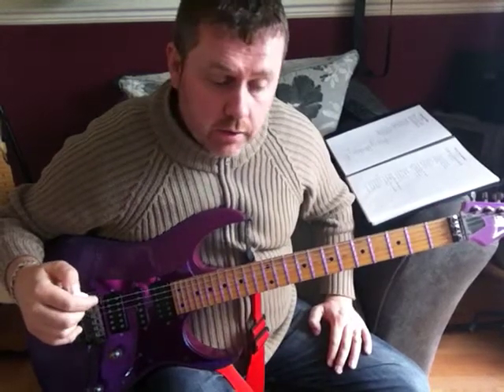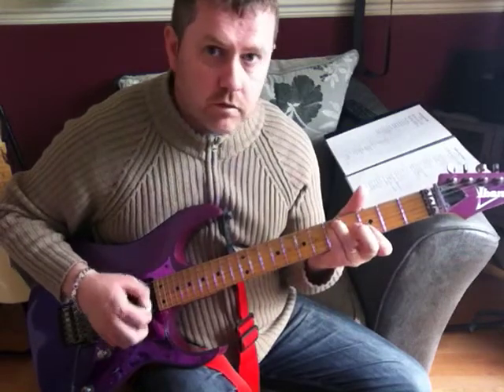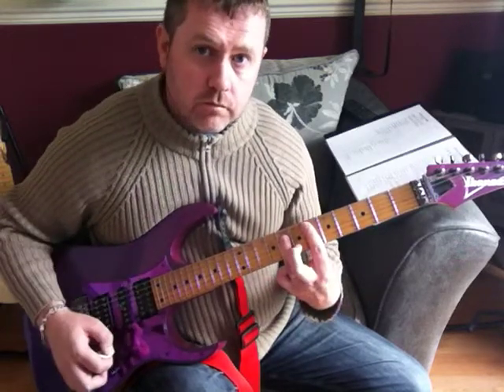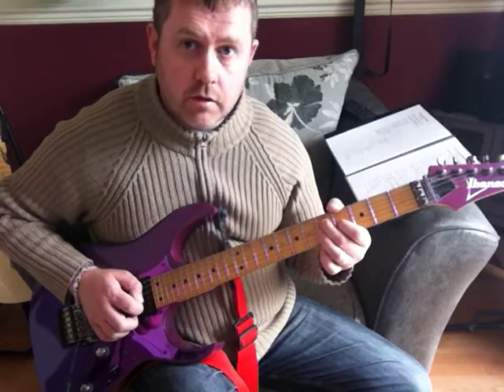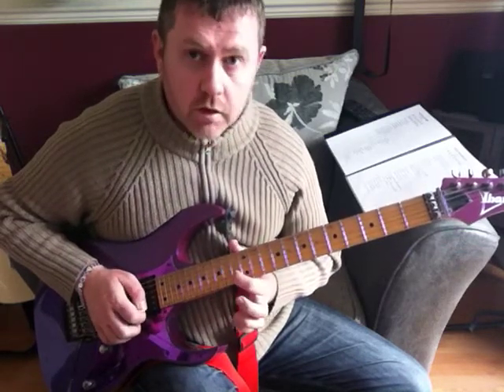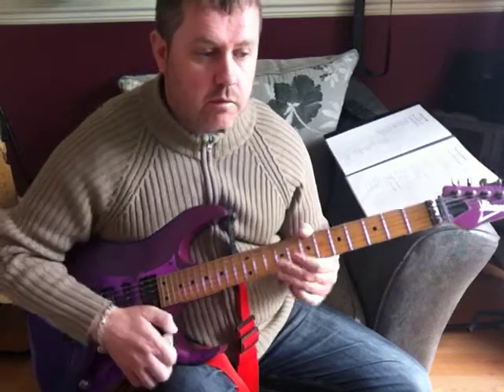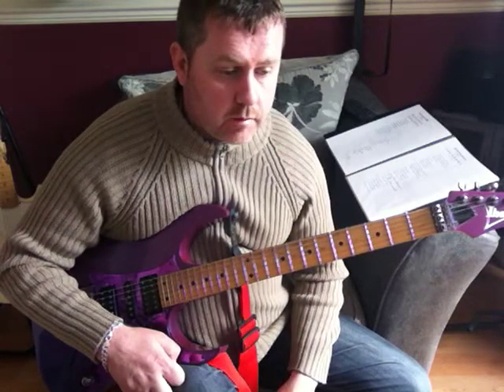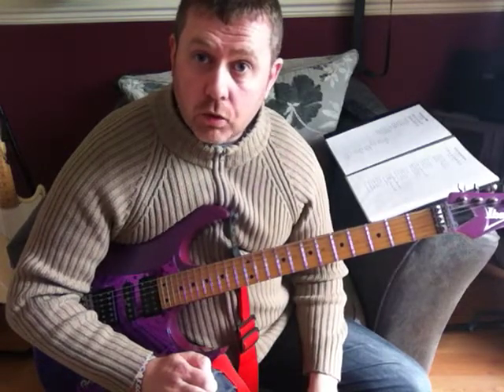How To Play Rainbow - Since You've Been Gone - (guitar lesson)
How To Play Rainbow - Since You've Been Gone from the Down To Earth album.
Written originally by Russ Ballard of Argent the Rainbow version sang by Graham Bonnet was the hit single.

A look at the how to play complete song on guitar including solo and outro

Most people play intro using a G5 power chord in this lesson we look at how Ritchie Blackmore plays it on the record

"Since You've Been Gone" is the title of a rock song written and recorded by former Argent guitarist, Russ Ballard, and first released on his 1976 album, Winning.